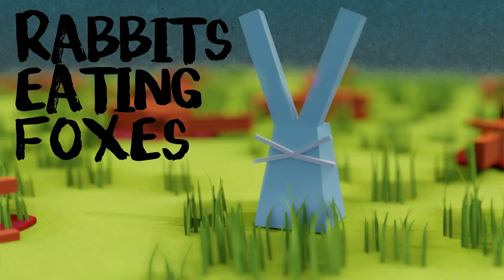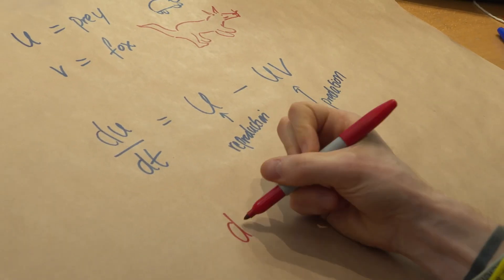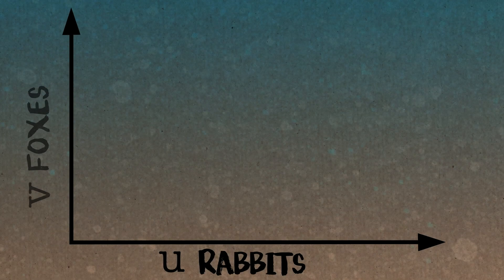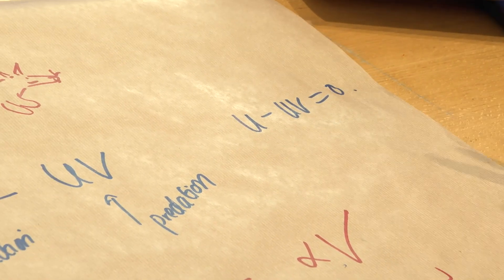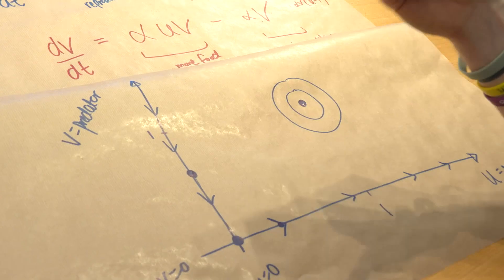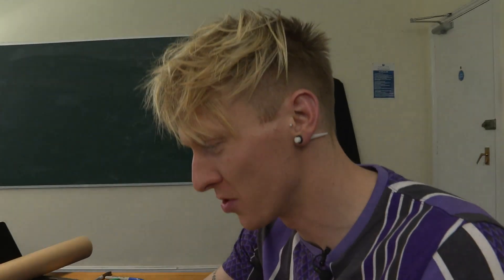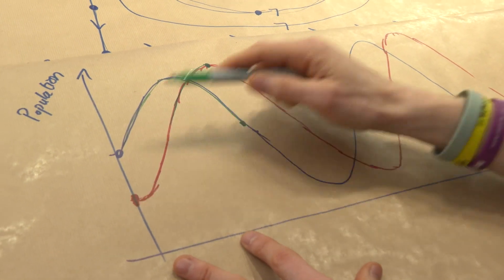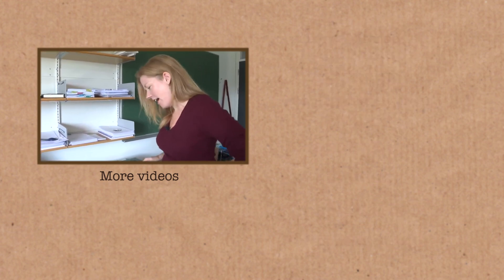Predators and Prey - Numberphile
Tom Crawford talks foxes and rabbits.

Animated by Pete McPartlan

Ben Delo
Arjun Chakroborty
Jeff Straathof
Andy B
Yana Chernobilsky
Ken Baron
Gnare
Tom Marshall
Jesús Saucedo
John Zelinka
Ubiquity Ventures
Mateusz Swiatkowski
Garrett Smith
Ron Hochsprung
Jeremy Buchanan
Nat Tyce
Matthew Schuster
Mitch Harding
RAD Donato
Andrei M Burke
Ben White
Adam Savage
Steve Crutchfield
James Bissonette
Jubal John
Jordan W Oja
Anna M
Mirik Gogri
That Asymptote
Alex Khein
Kermit Norlund
Bodhisattva Debnath
Bernd Sing
Charles Southerland
Alfred Wallace
Valentin
Arnas
Kristian Joensen
Tracy Parry